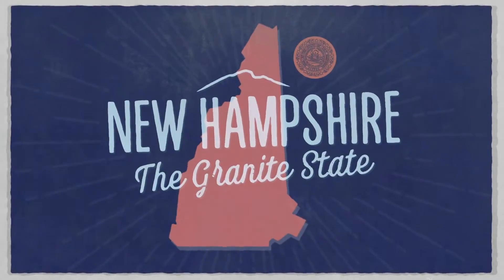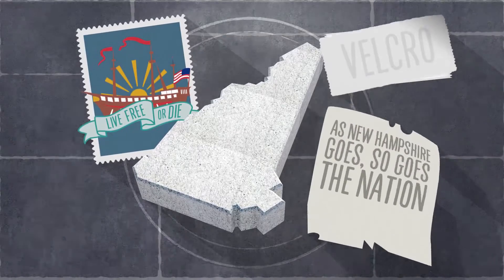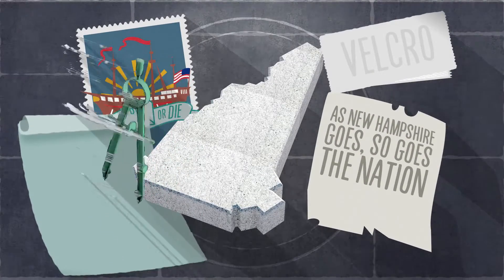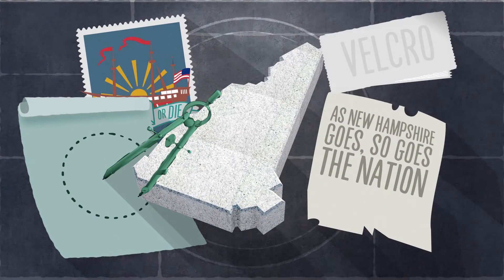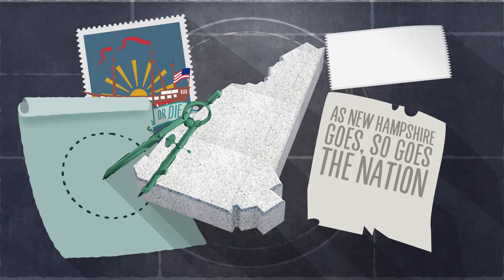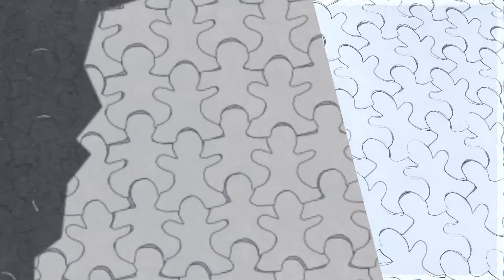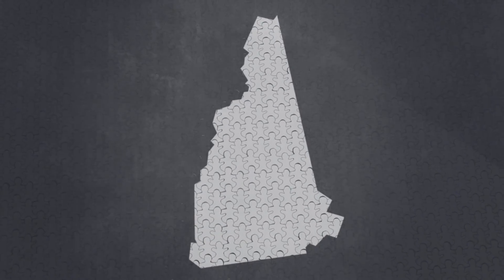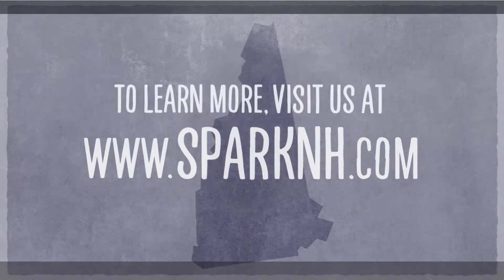We Are the Granite State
When we provide children with supportive environments today we are also building a healthy, educated workforce for citizenry for tomorrow.